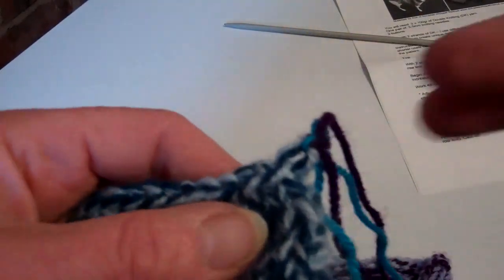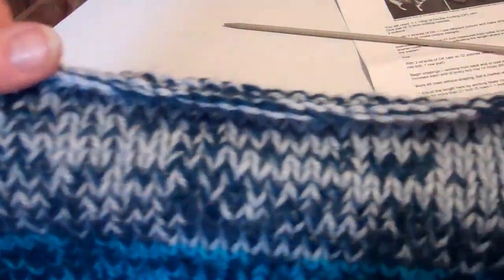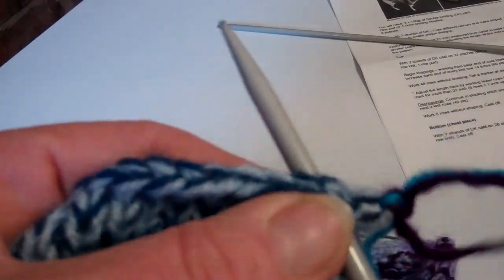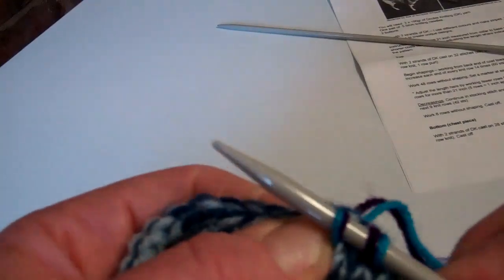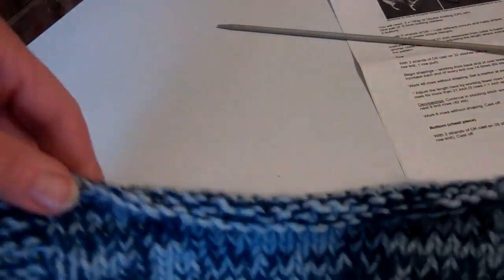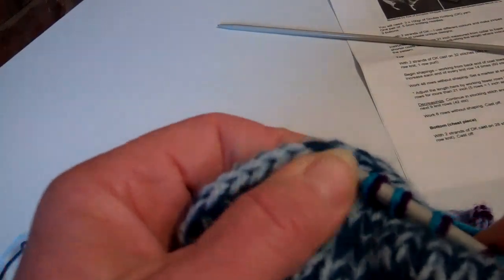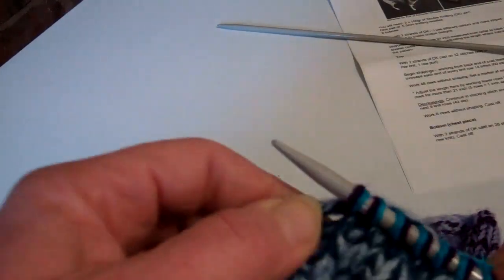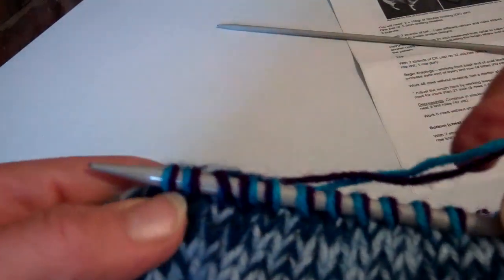Knittiing Tutorial Picking up stitches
Val Charman shows how easy it is to pick up stitches at the edge of a garment.